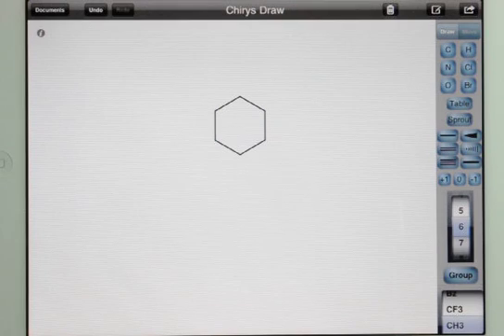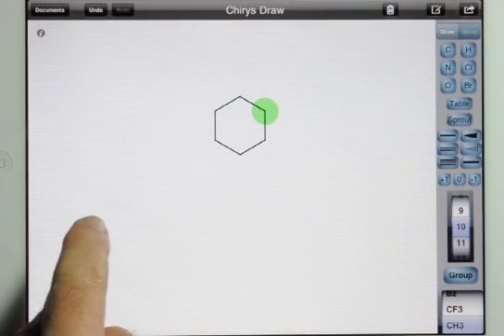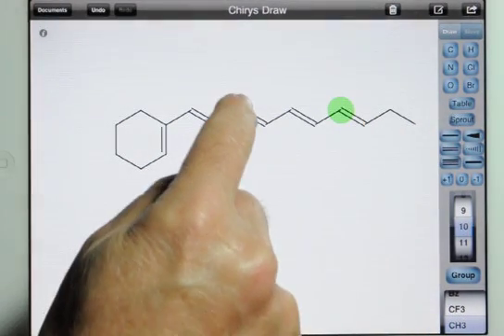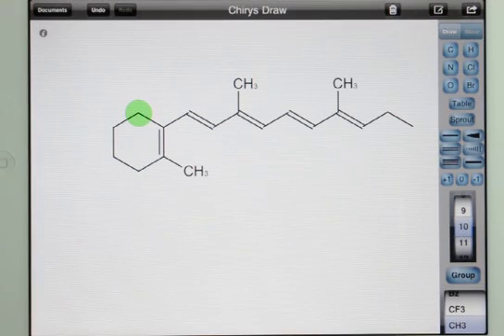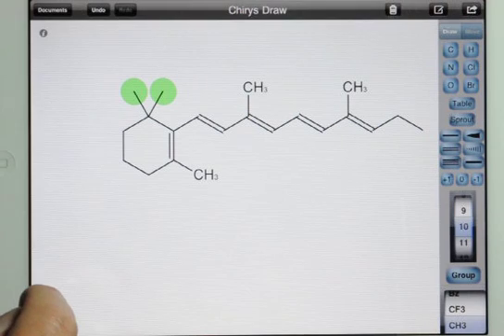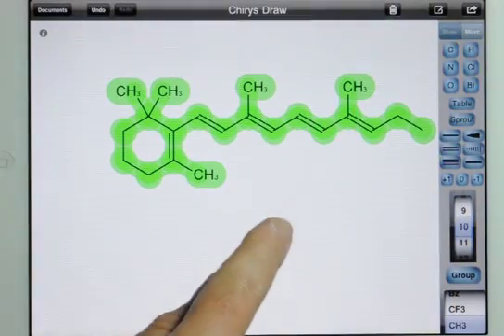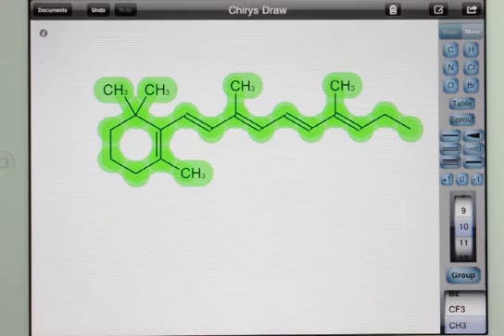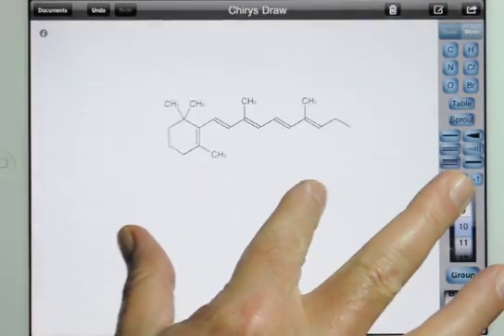3. Chain, Group, Move, Scale in Chirys Draw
Use Chirys Draw to add carbon chains and functional groups.  Move an entire molecule or change the view scale.